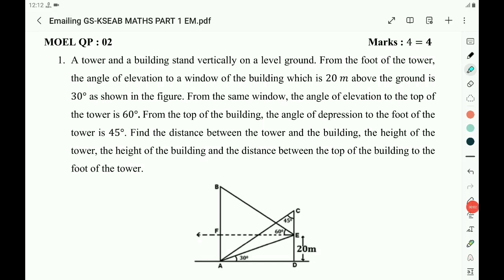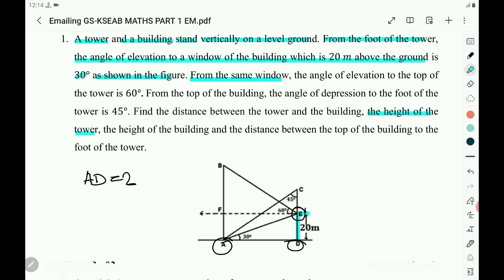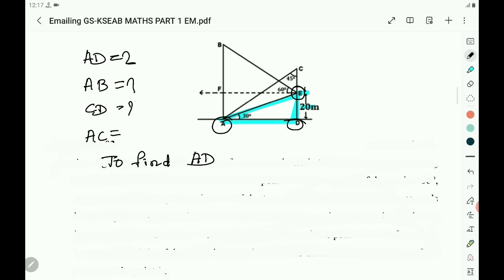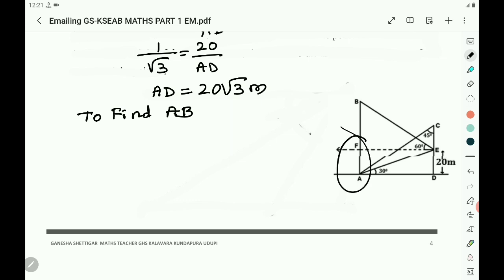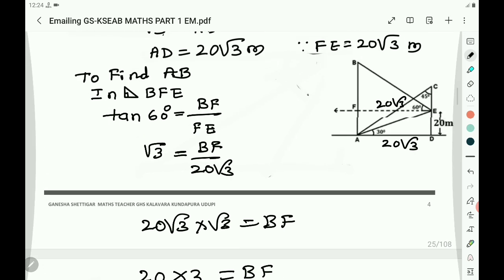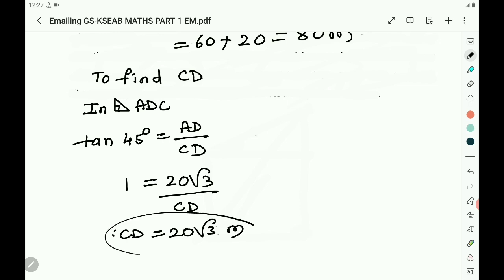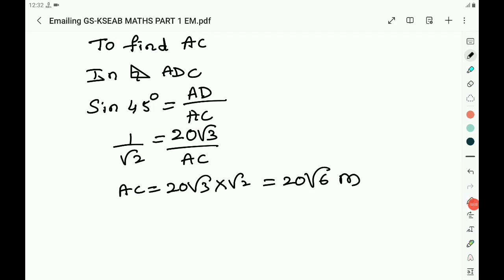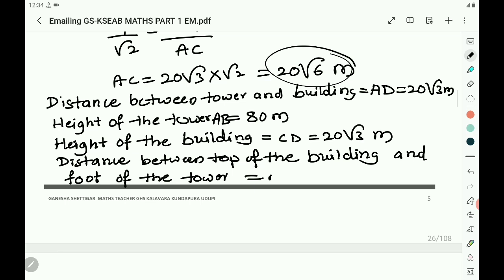3 December 2025